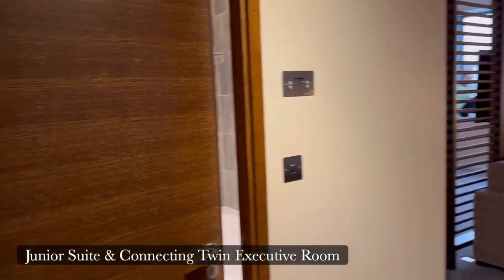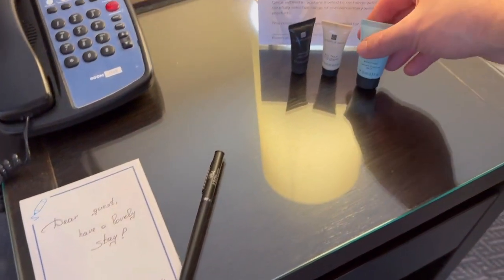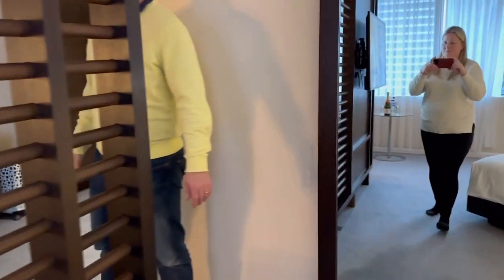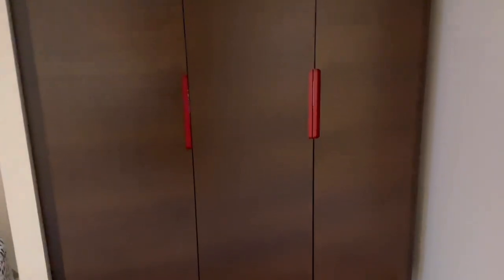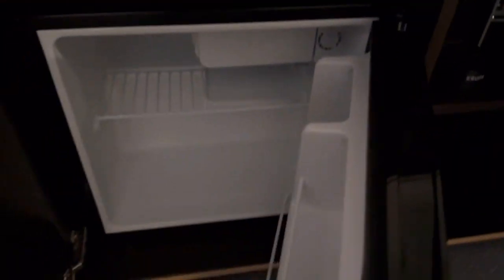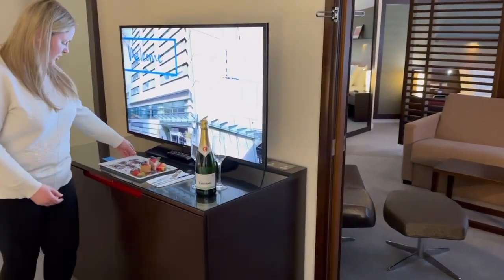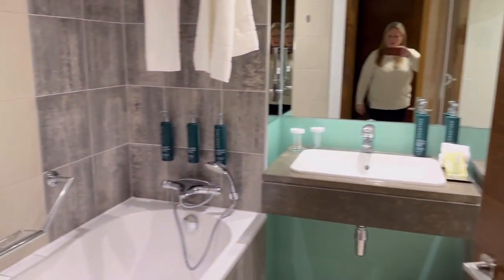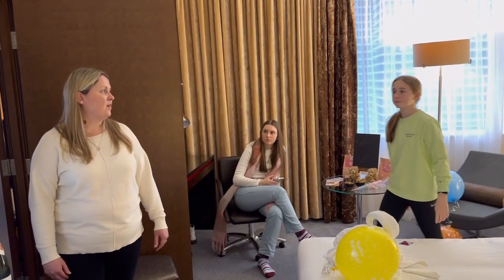Hilton Canary Wharf London - Interconnecting Family Room & Junior Suite Tour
This is our review of our recent stay at the Hilton London Canary Wharf hotel.  We stayed in a King Junior Suite with an interconnecting twin room on the executive floor and it's perfect for families when visiting London.